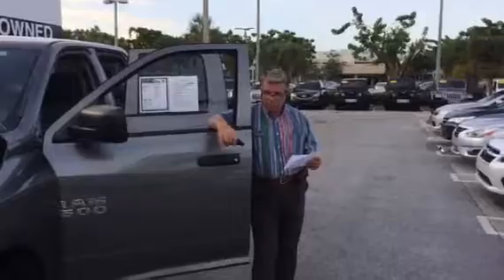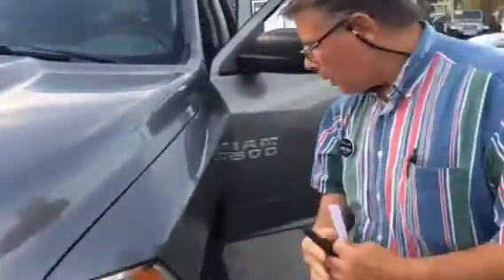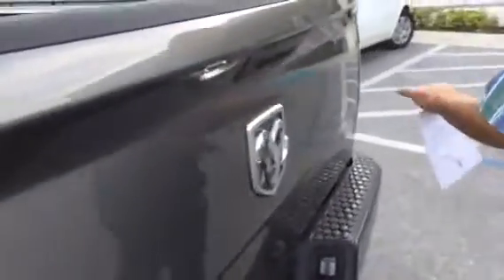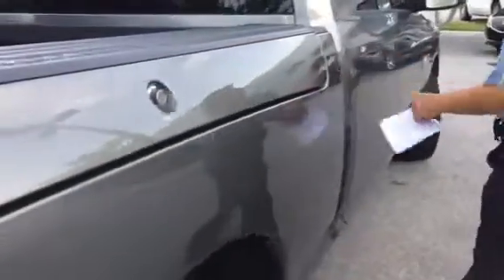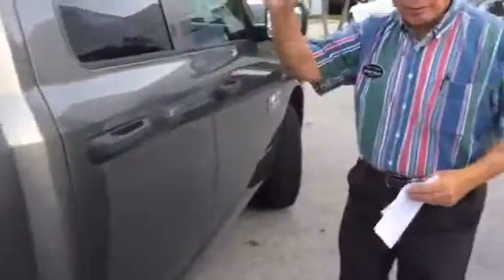2013 RAM 1500 Tradesman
4.7 liter V8, Florida truck with clean CarFax, power windows, locks, mirrors, cruise control, cloth seats, AM-FM & cold a/c !

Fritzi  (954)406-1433